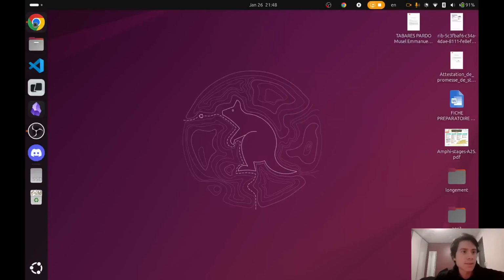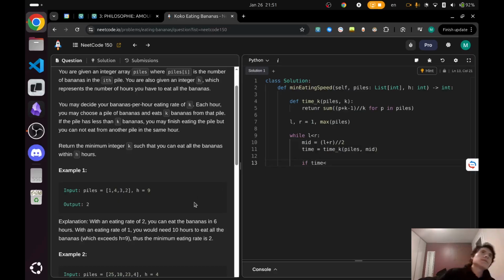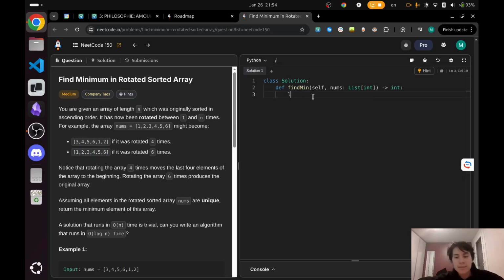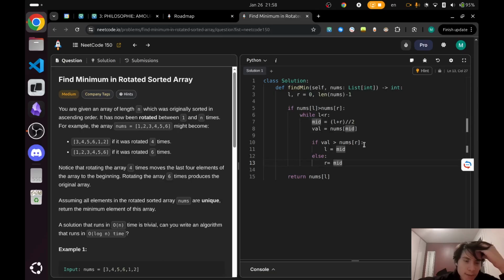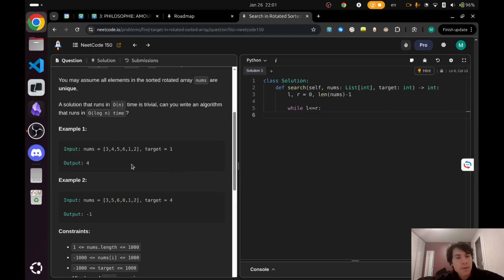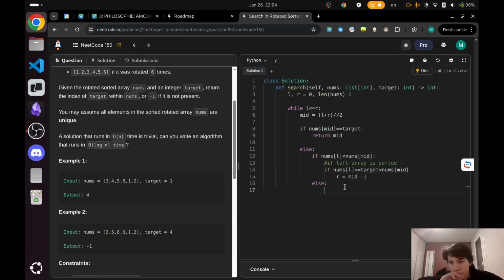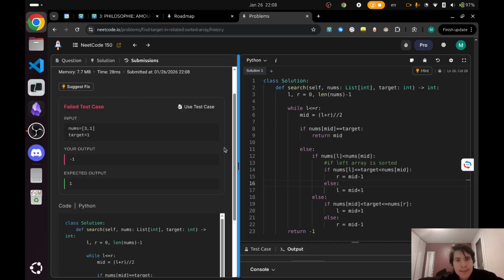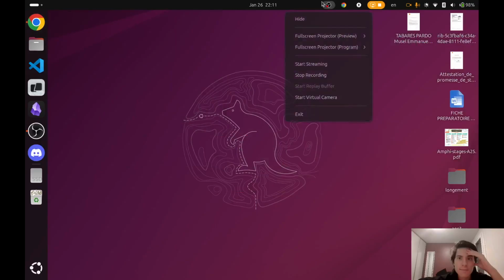Day 59 of programming until I get a job as AI research engineer